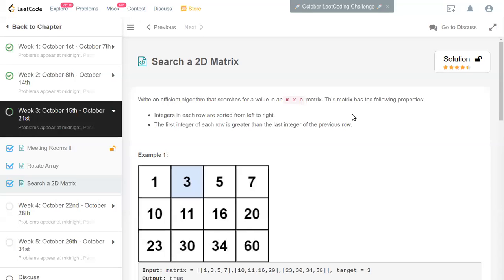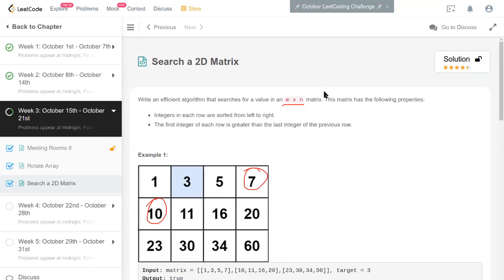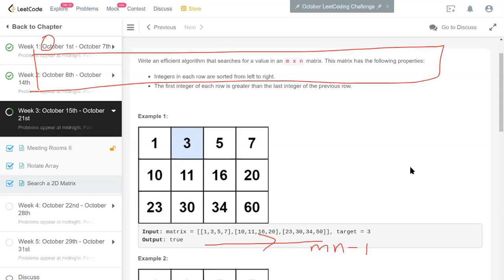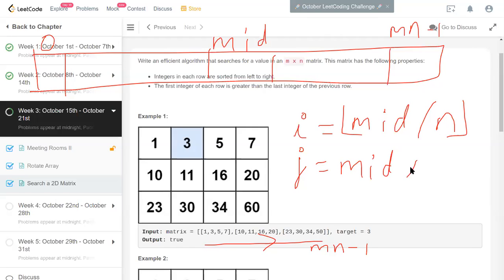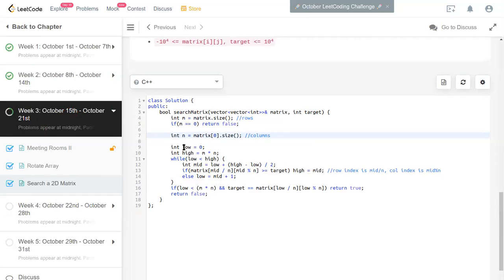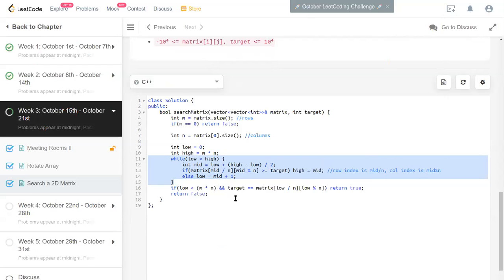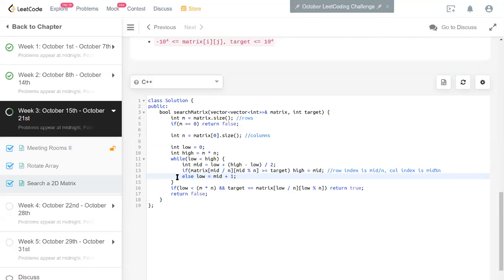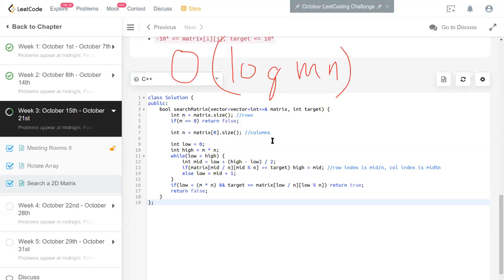LeetCode 74. Search a 2D Matrix - 16th October LeetCoding Challenge - GoMaster Coding Interviews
A solution to the LeetCode Problem: Search a 2D Matrix

Binary Search on a sorted 2D matrix.